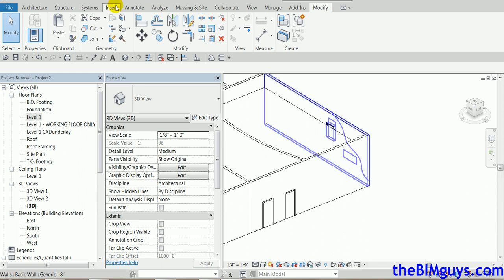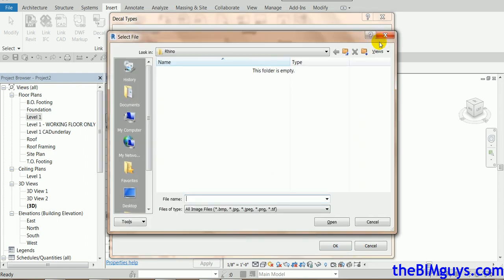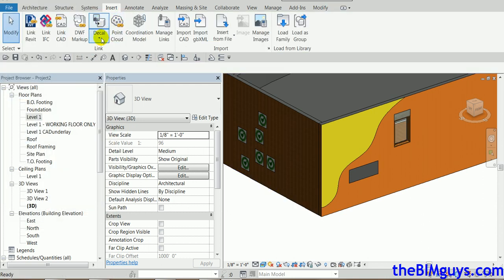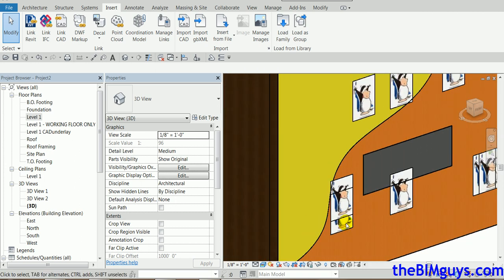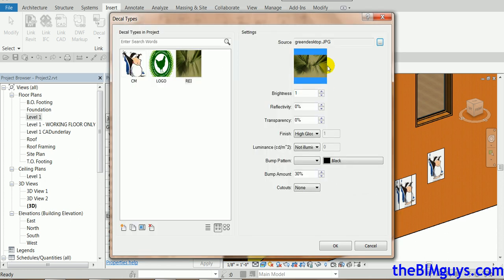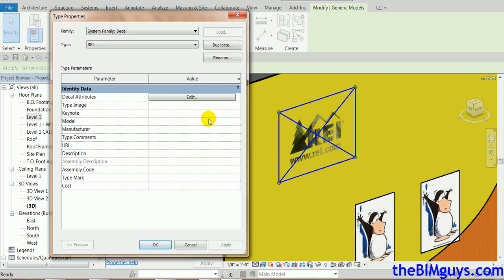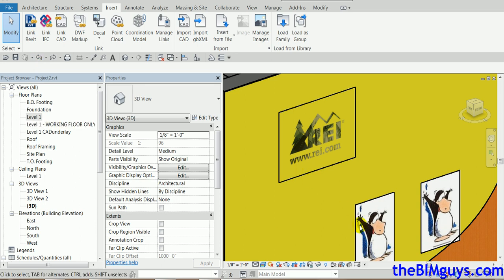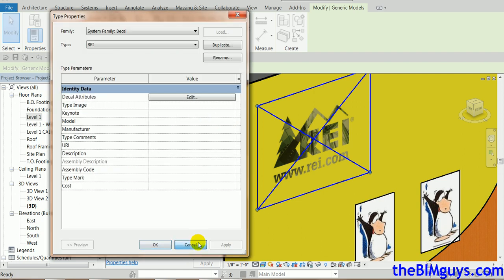Revit Decal Images - Creation and Editing - CADtechSeminars.com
This video covers the basics of creating a decal in Revit.